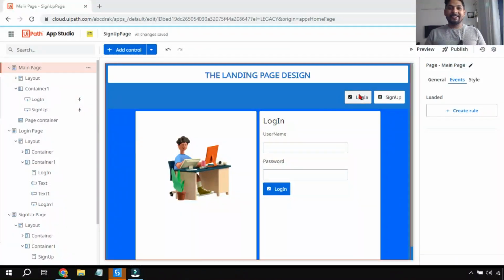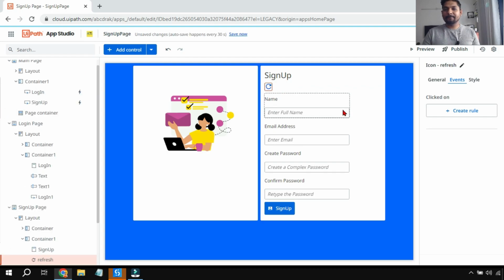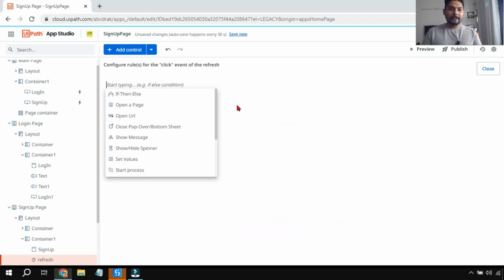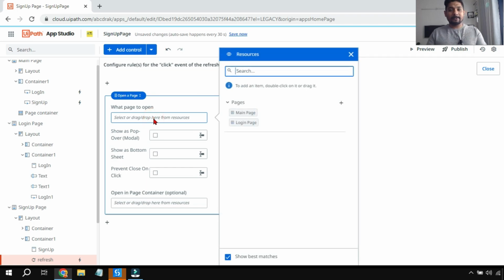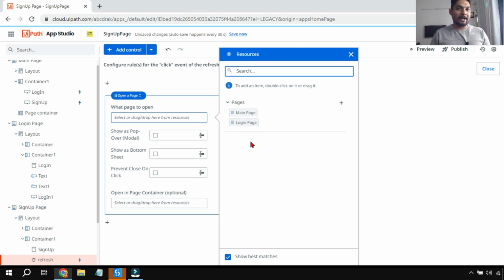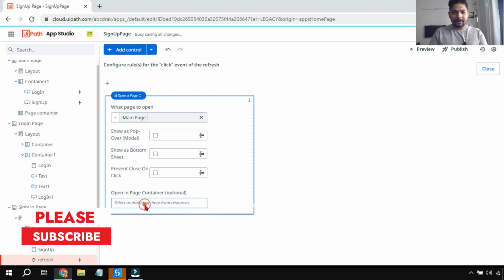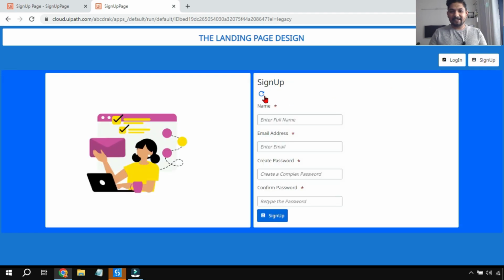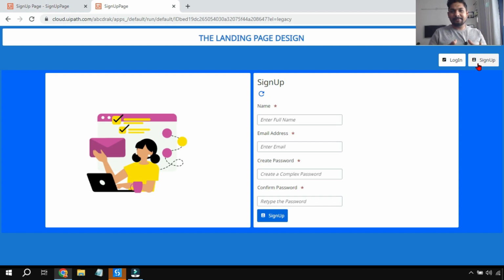UiPath Apps Page Refresh Button | How Do I Design a Page Refresh Button Using UiPath Apps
UiPath Apps Tutorial Playlist Link:
Learn UiPath Apps, In this video learn how to desing a Page Refresh button using UiPath Apps. Varieties of Apps can be designed in UiPath. In this UiPath Apps video learn a new technique of Page Refresh Button.

Get Answers to:
How do I refresh a page in UiPath?
How do I refresh my apps?